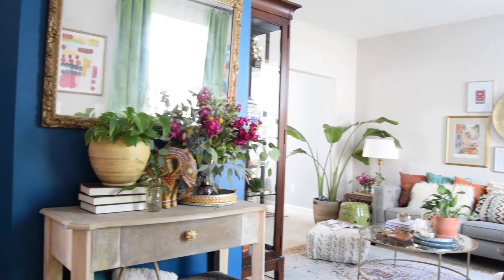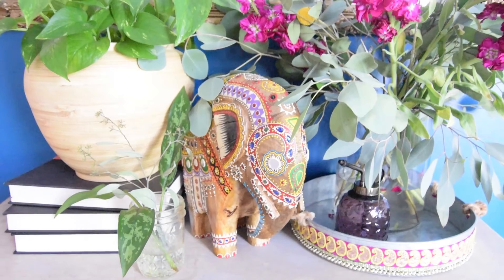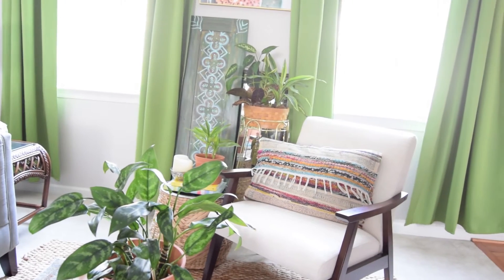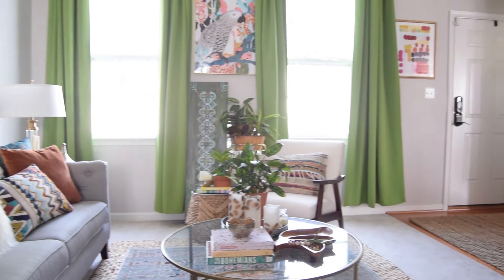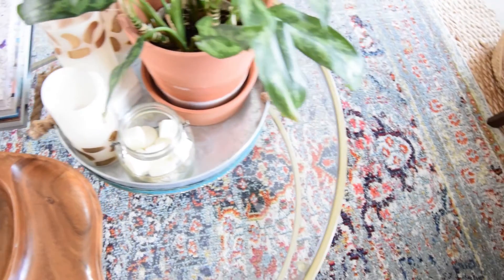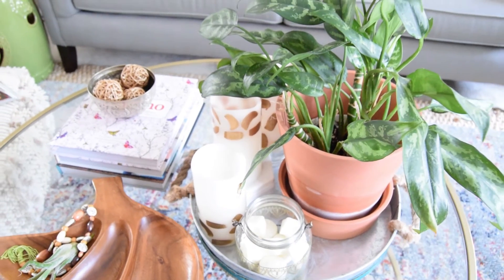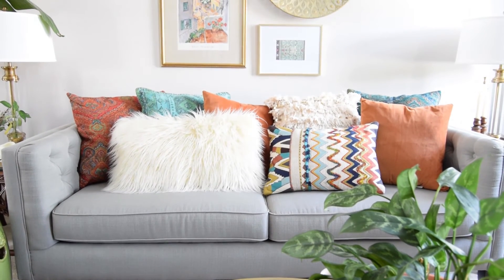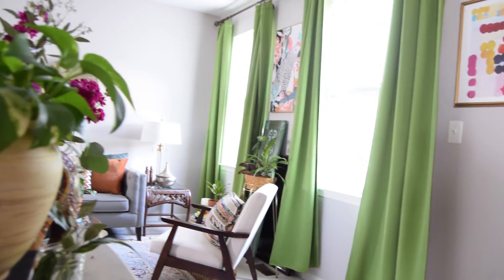Boho Chic Fall Room Tour 2017 | Entryway & Living Room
It's my first room tour and I'm excited to share my newly refreshed entryway and living room completed with my friends at Cost Plus World Market!  I've used fall color tones mixed with boho chic style to create a welcoming home for fall.